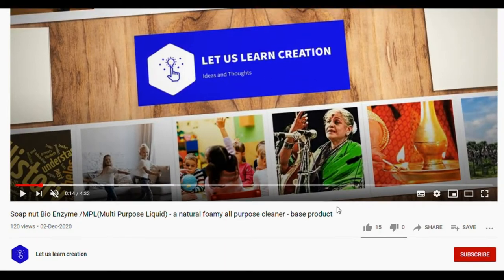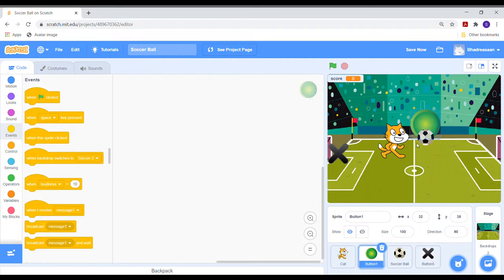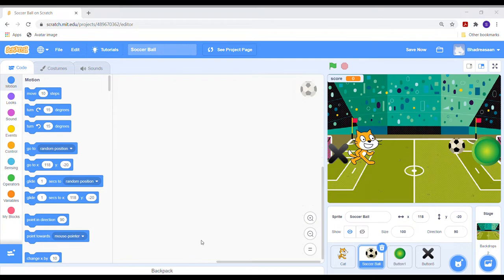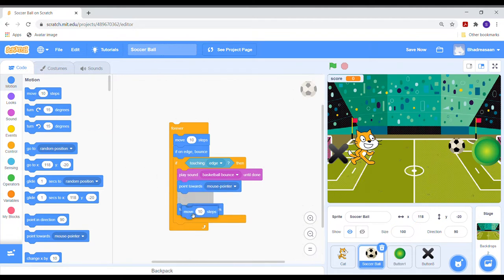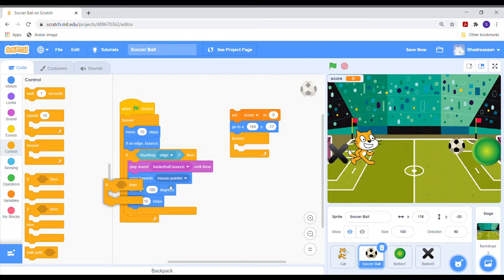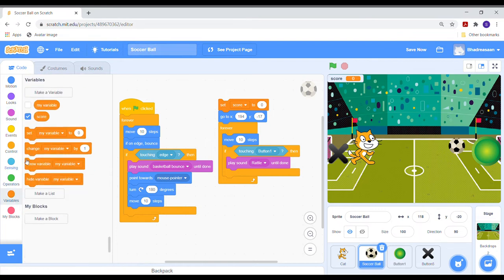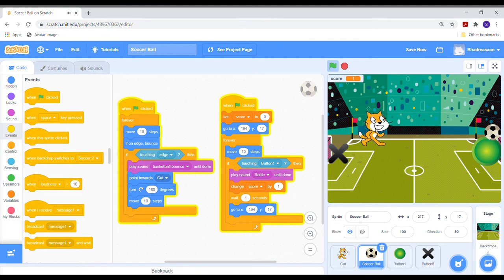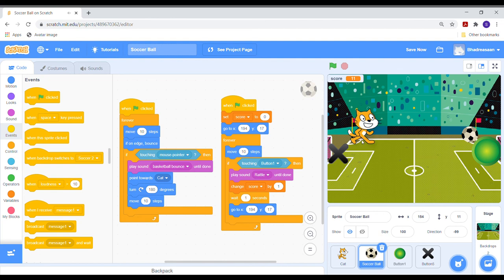Soccer Ball Game coding using Scratch | Bhadreasaan Srinivasan | Let us learn creation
Hi Friends,
In this video, Bhadreasaan Srinivasan has tried developing a simple Soccer Ball game coding using Scratch.

Scratch is a block-based visual programming language and website targeted primarily at children 8-16 as an educational tool for coding. Users of the site can create projects on the web using a block-like interface.

 @Let us learn creation
Soccer Ball game
Step by step coding guide in Scratch
Scratch Coding
Coding in Scratch
Coding using Scratch
Educational tool for coding